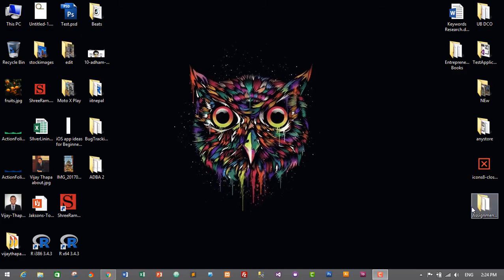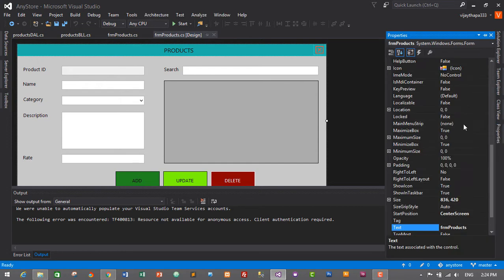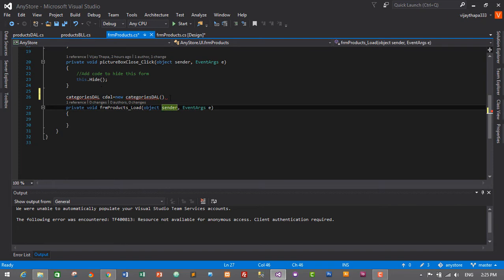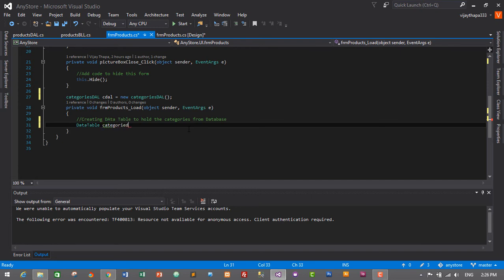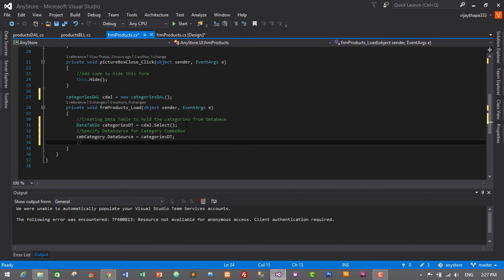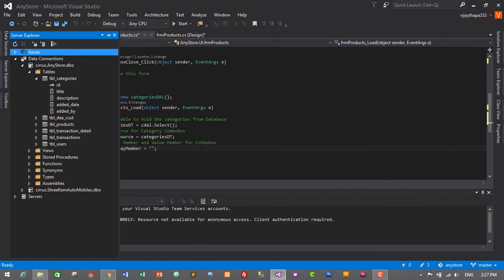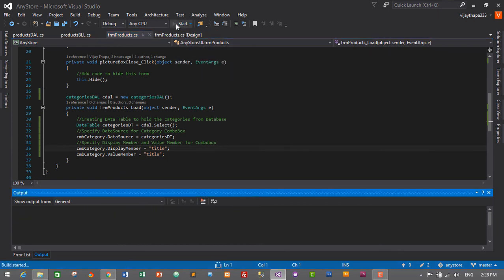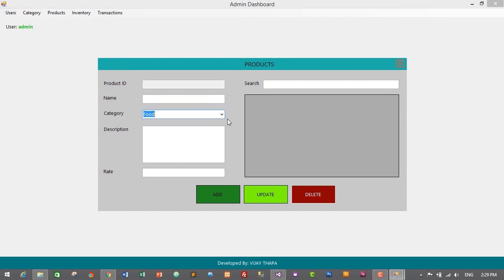20. How to create BILLING SYSTEM in C#? (Displaying Categories from Database into Combobox)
In this episode, we will display categories in combobox from database in our Product Module in Billing and inventory Management System for Department Store.